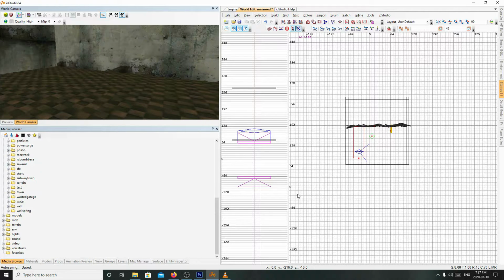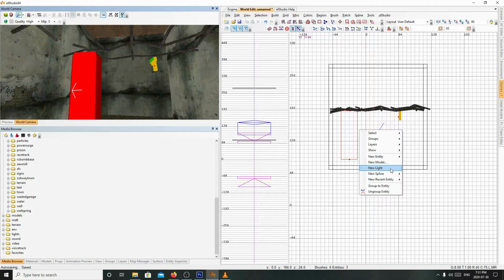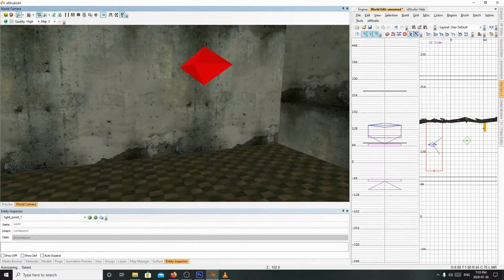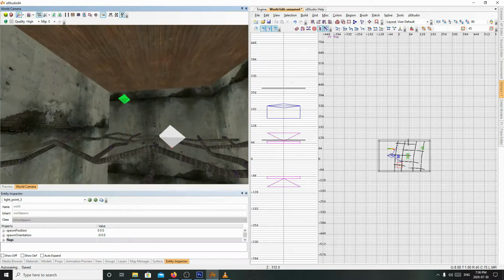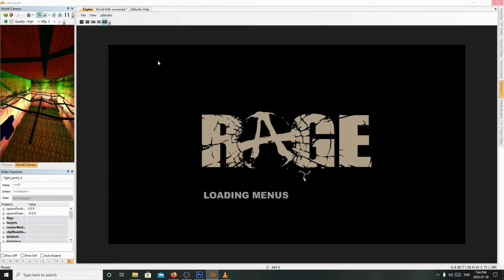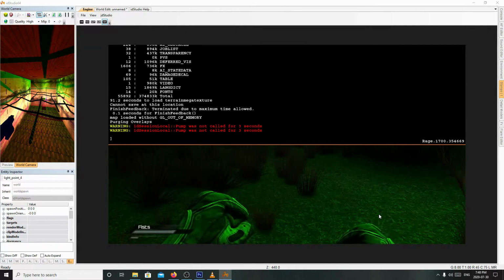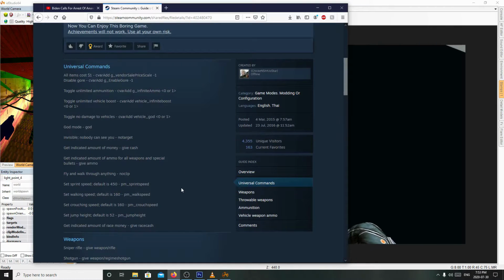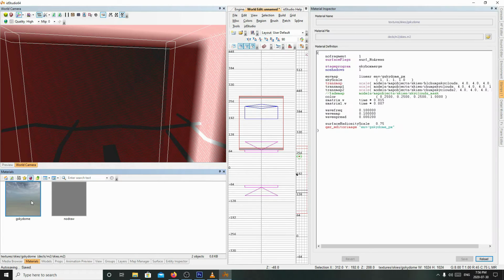Rage Toolkit Tutorial Pt.2 EHRLIA MOD IDTECH5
In the second part of the tutorial, we learn about lighting, adding sky and adding common textures like water. Finally, at the end of the video, a demonstration of console commands and how to change physics in the engine.

In the next video, we will go over building your map, particles, and using the mega editor to add foliage or stamps.

Idtech5 Idtech 5 Rage Toolkit Ehrlia Idstudio Aristocratic Art